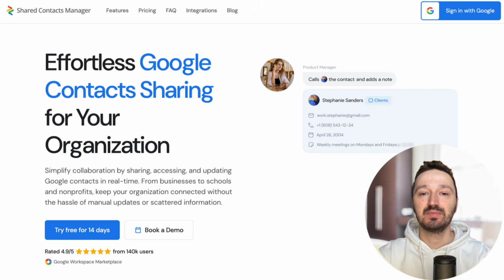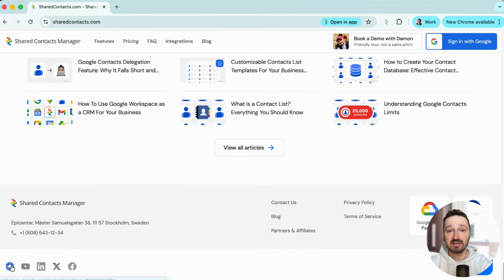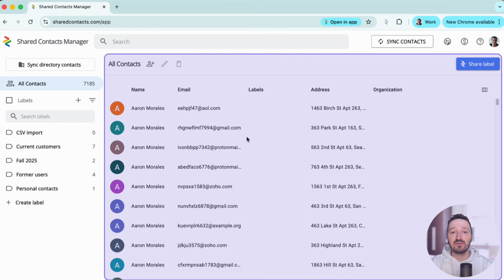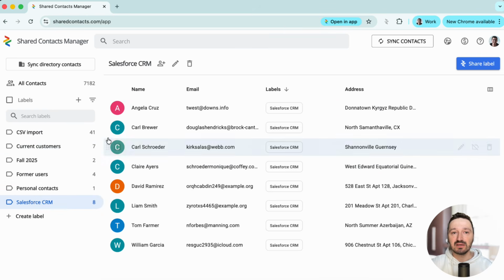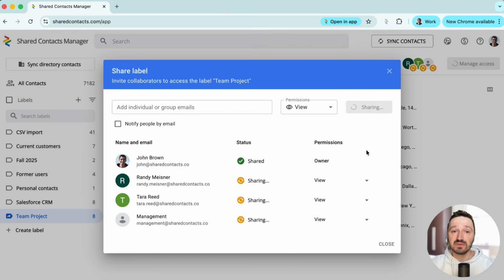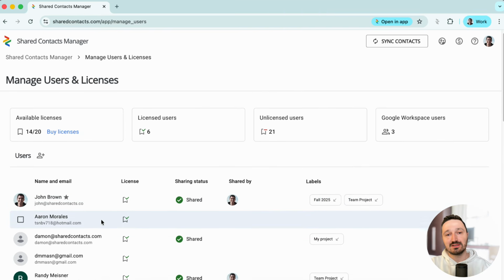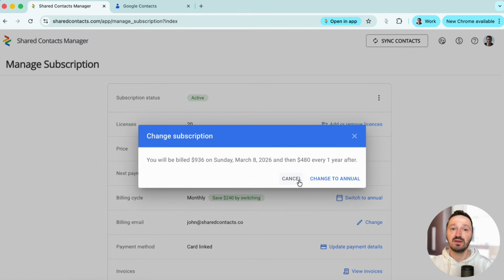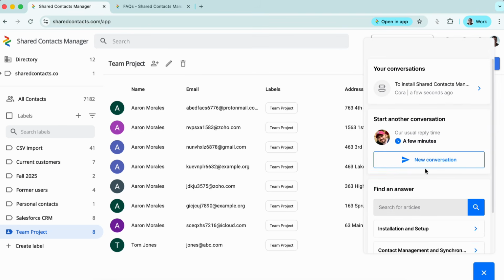How to Share Google Contacts with Your Workspace Team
SharedContacts.com is a powerful tool designed to enhance team collaboration within Google Workspace. It simplifies sharing contacts and building centralized databases, improving business communication and overall productivity. This solution is perfect for small businesses looking to simplify their workflow automation and ensure everyone has access to up-to-date Google Contacts.

What you’ll learn in this video:

✅ How SharedContacts.com lets your team work from one shared contact list
✅ How easy it is to set up and use
✅ How to assign custom permissions (view, edit, or reshare contacts)
✅ How shared contacts are available across the entire Google ecosystem (Gmail, Google Contacts, mobile devices, CRMs, and more)
✅ How contact changes automatically sync across all users and all accounts.

Once a contact is updated by one team member, everyone sees the same data - no exports, no CSV files, and no more guessing or double-checking.

This approach works perfectly for sales teams, support teams, recruiters, and any business that depends on shared contact data inside Google Workspace.